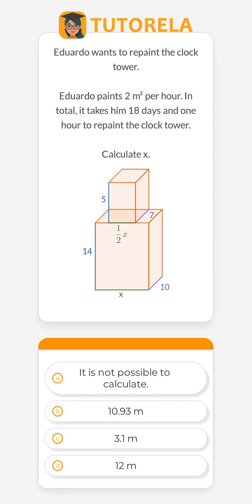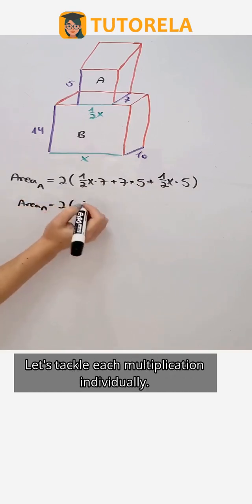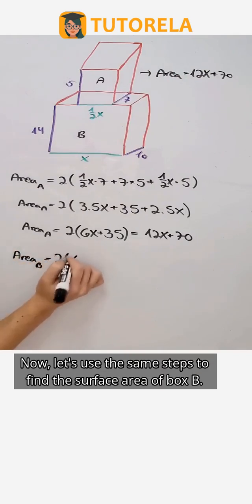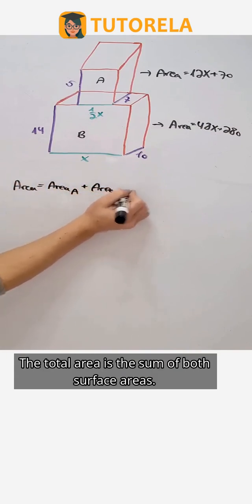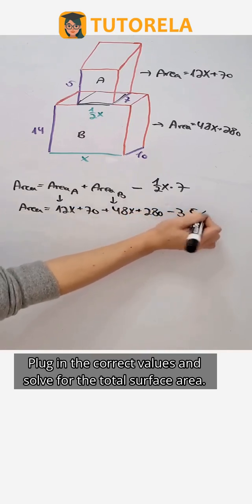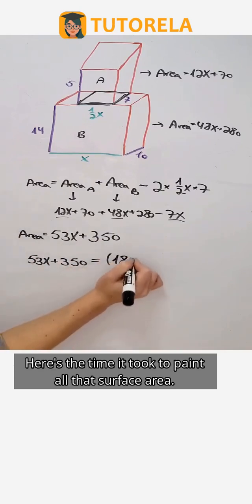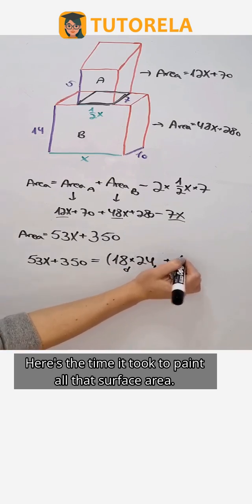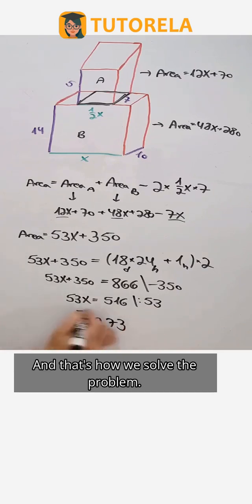Calculating Time to Paint a Clock Tower: Find X!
Join us as we unravel a fascinating problem involving painting a clock tower! Eduardo paints 2 m² per hour, and it takes him over 18 days. Our task? Calculate the mysterious 'X', the unknown dimension of our structure.

- Master the art of calculating surface areas in geometry.
- Follow along as we apply algebraic techniques to find solutions.
- Understand how real-world scenarios can be analyzed mathematically.
- Learn the step-by-step process from conceptualization to solution.
- Discover why geometry and algebra work hand-in-hand in practical contexts.

These mathematical concepts are invaluable for solving real-life problems, fine-tuning critical thinking, and fostering logical analysis.